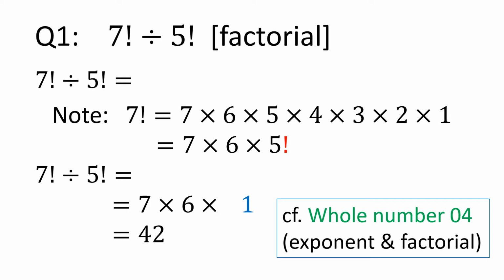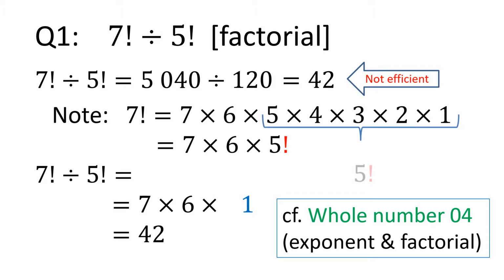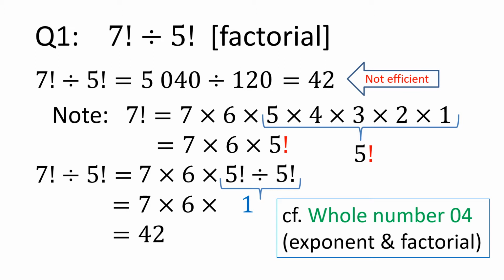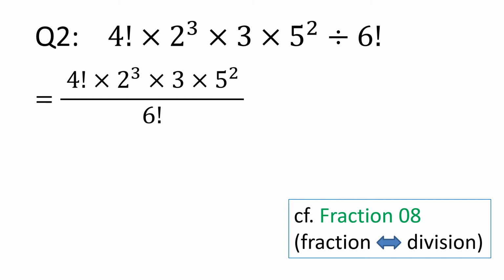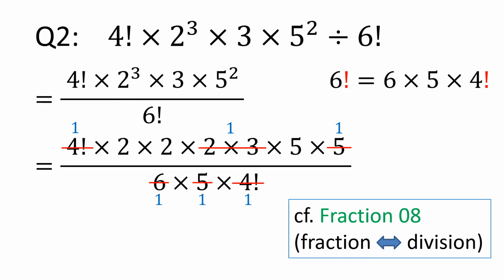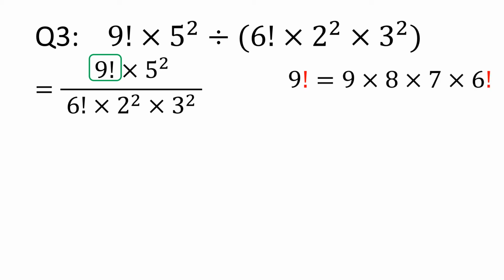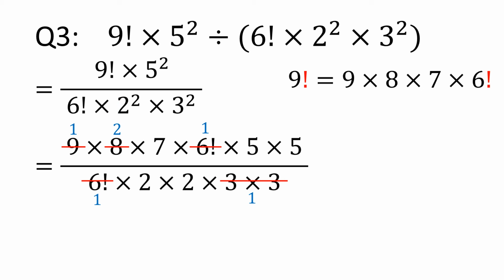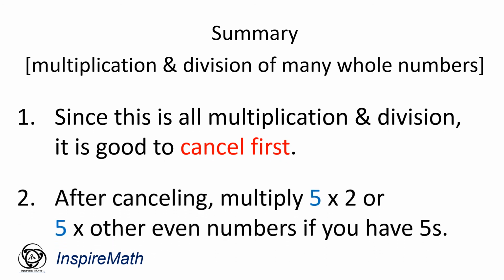WN-19 Whole Number (Trick 3) [multiplication & division]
How to multiply and divide whole numbers quickly?